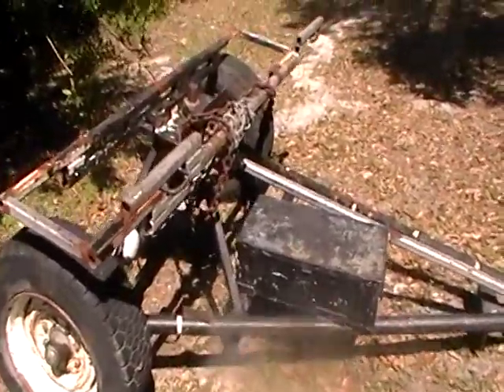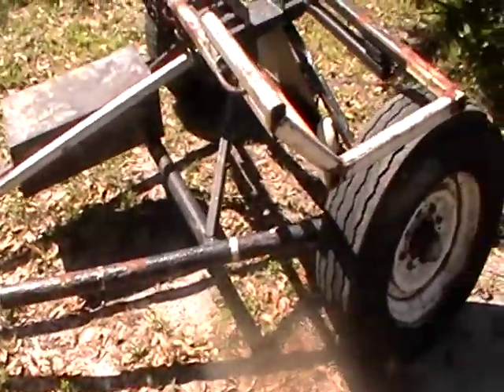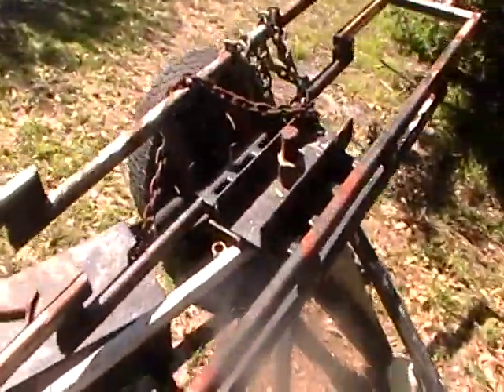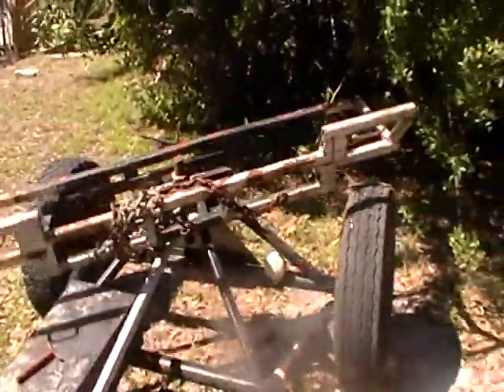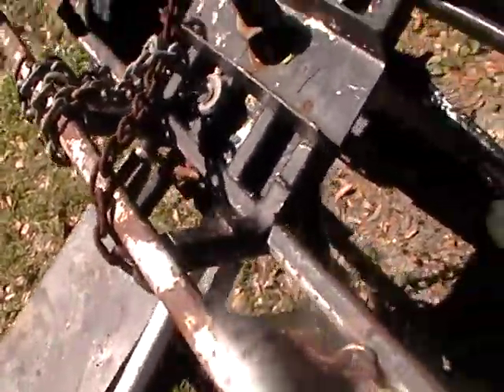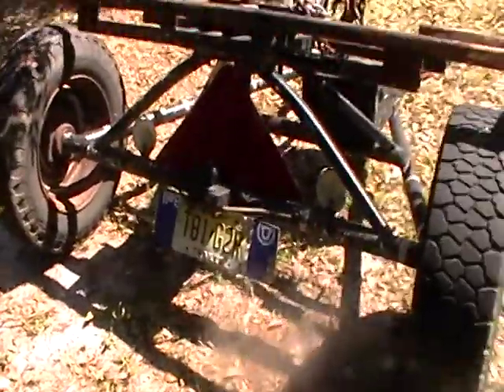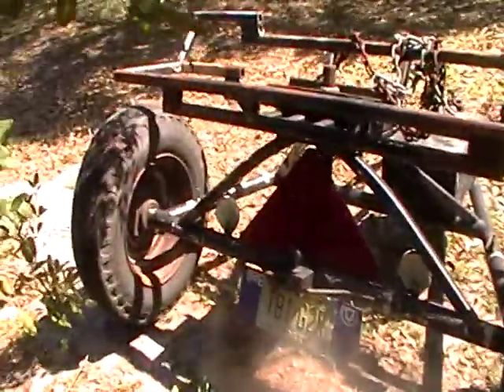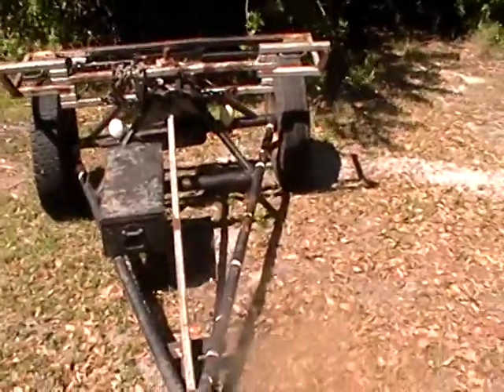tow dollie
Here is the truck tow dollie. It is not good for towing cars but it is great for towing trucks, vans & 4 wheel drives. It has a 6K# axle and 8 lug rims. We can modify it to your liking if you need it different. It does not need a license plate since it is a tow dollie.